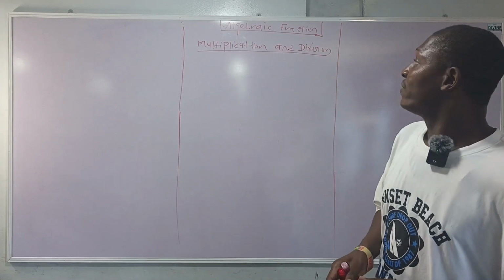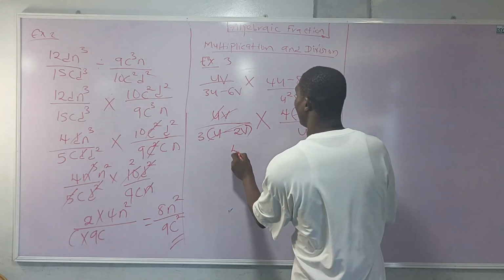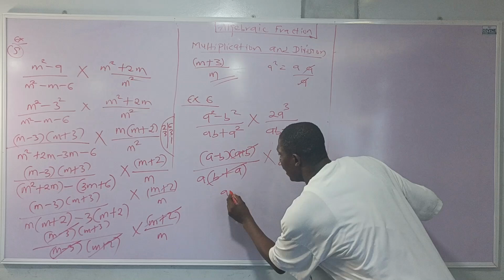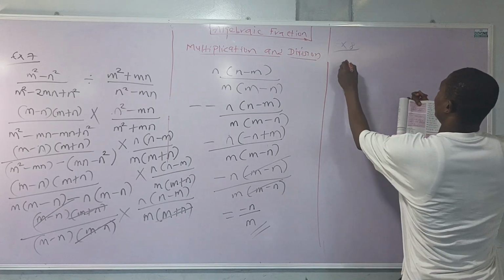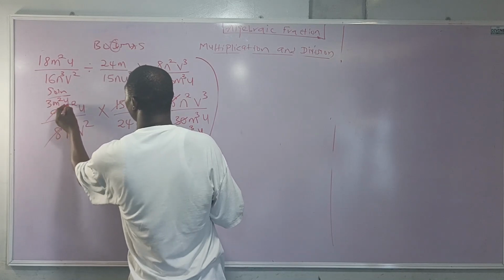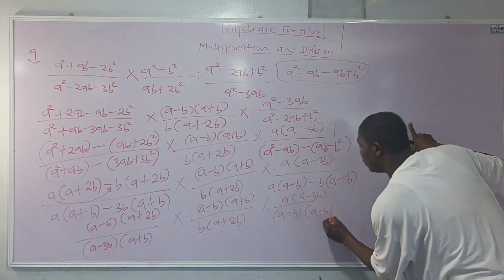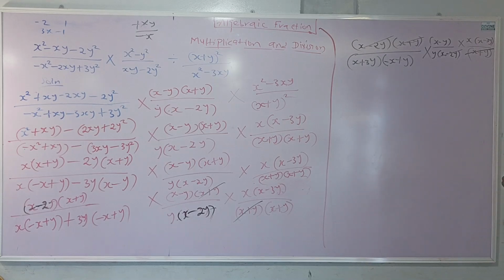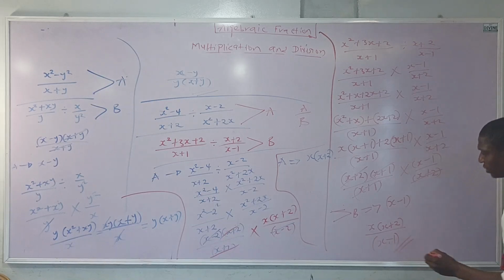Algebraic fractions part 2. (Multiplication and Division of Algebraic fractions)